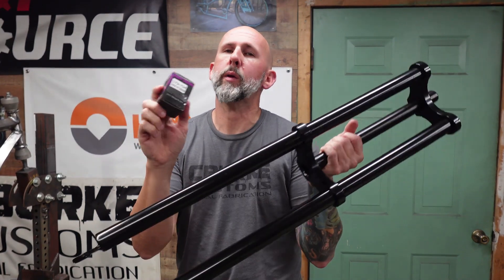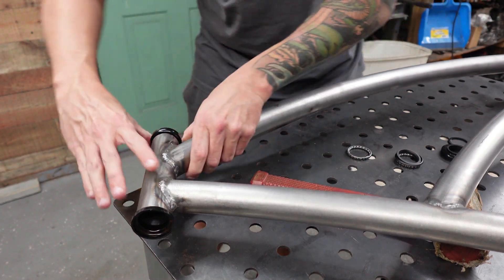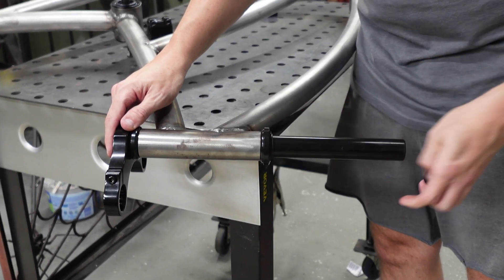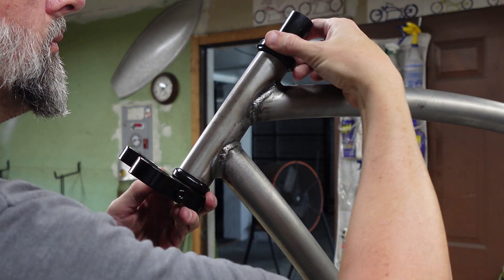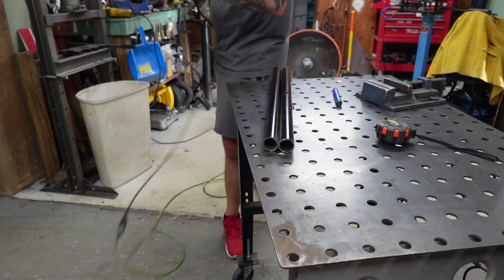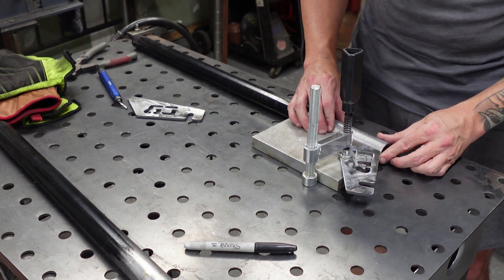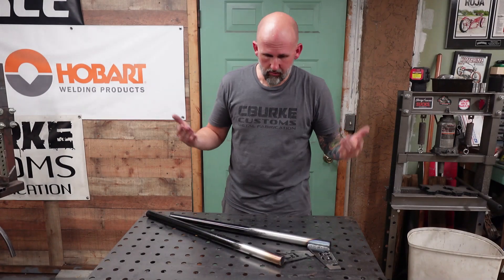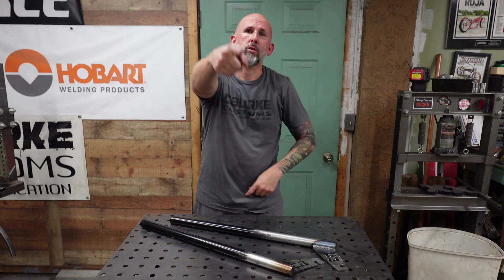How-To: Custom Bicycle Triple Tree Fork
How to I build my triple trees you ask? Maybe you didn't, but I thought I'd share anyway!